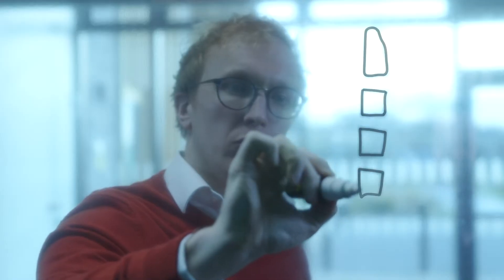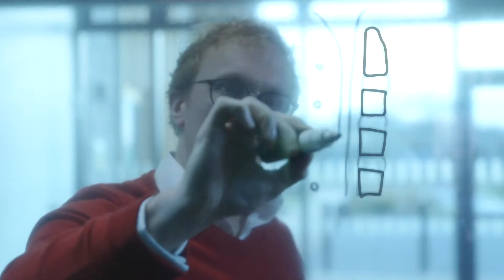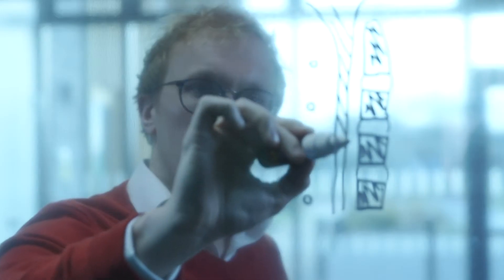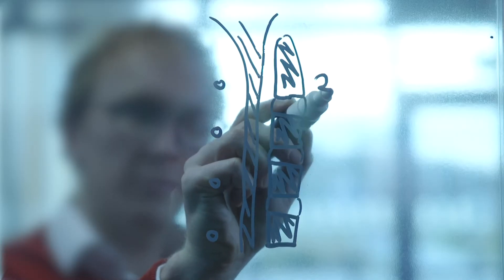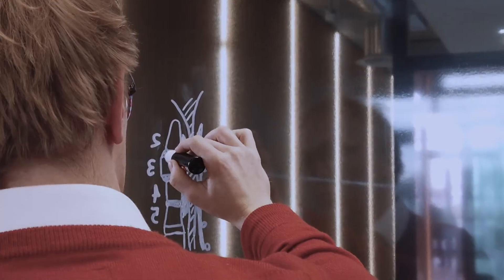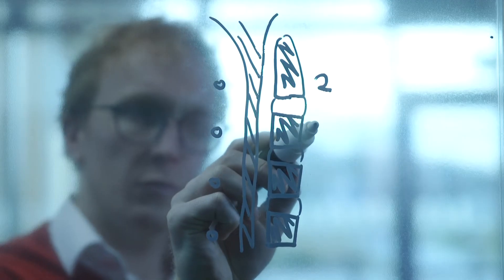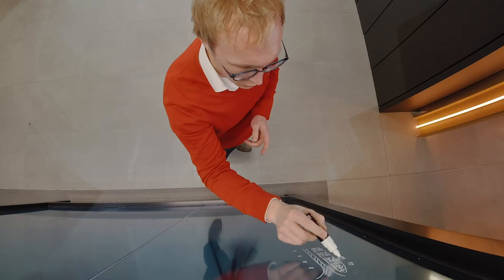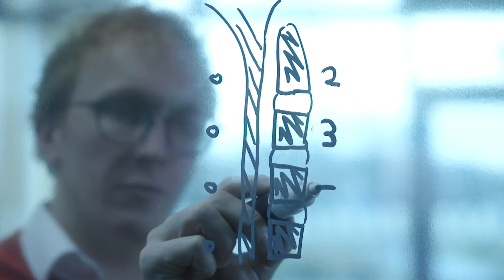DCM Explainer So what is DCM (Degenerative Cervical Myelopathy ?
Our co-founder Benjamin Davies, scientist-surgeon at the University of Cambridge and Addenbrookes Hospital, UK, explains the causes of Degenerative Cervical Myelopathy.